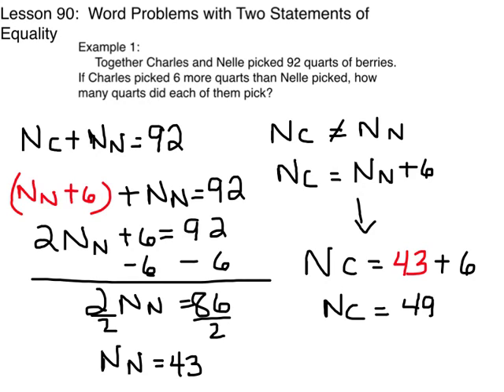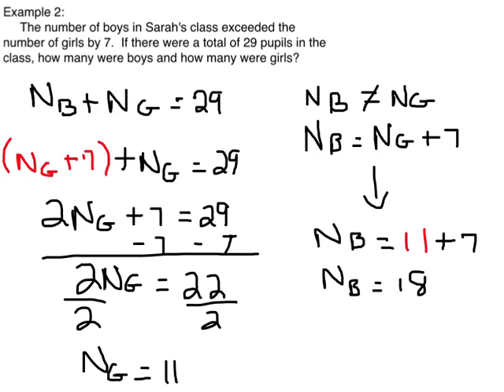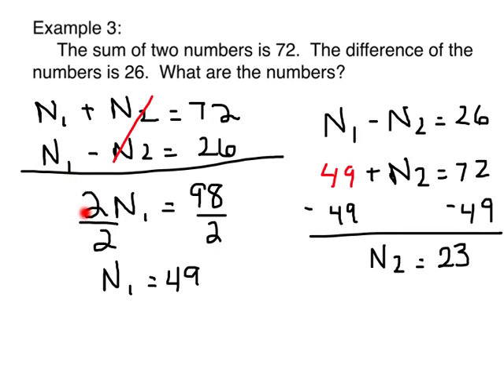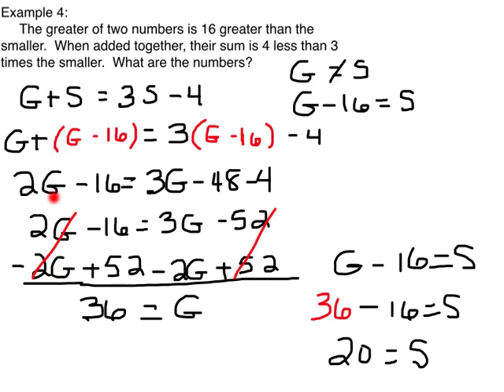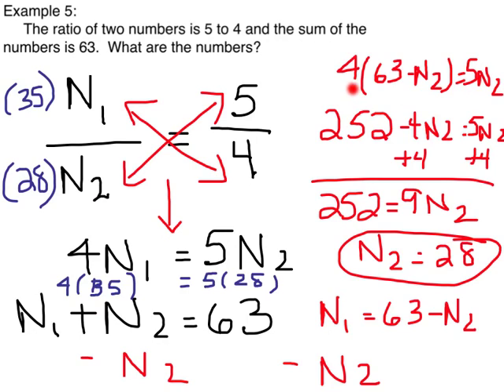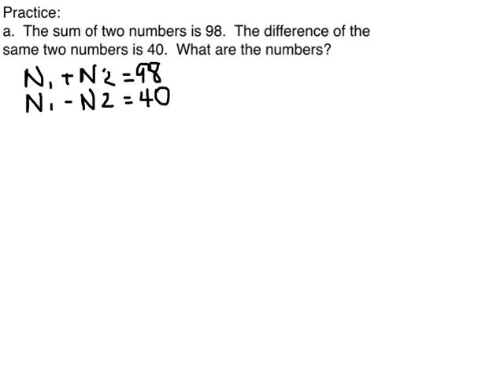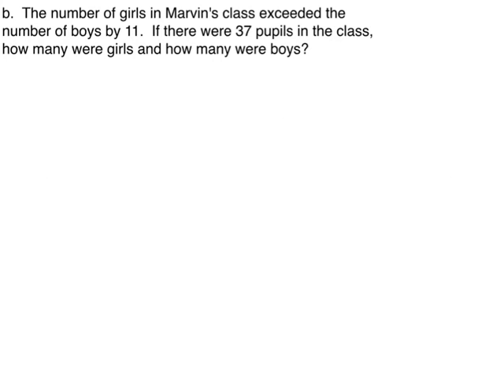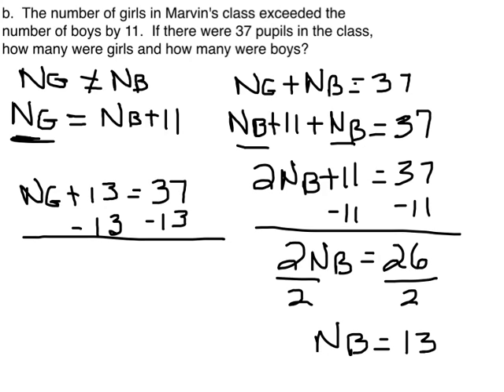Algebra 1 - Lesson 90